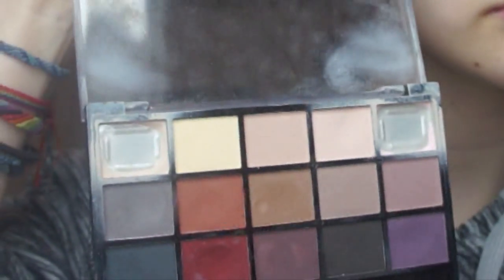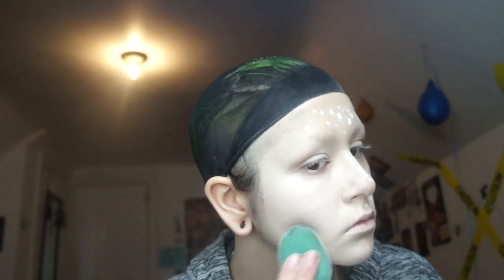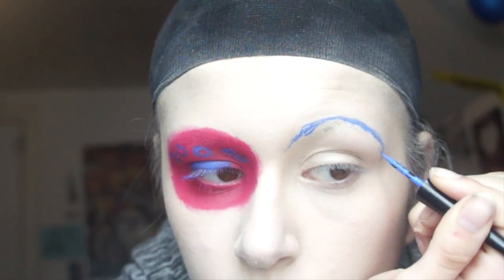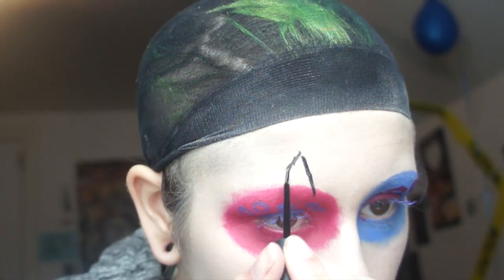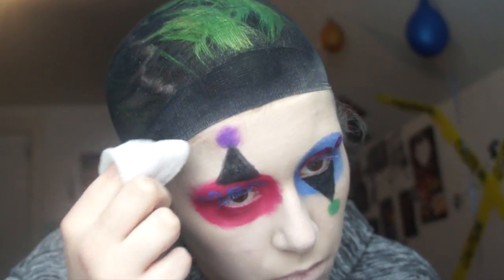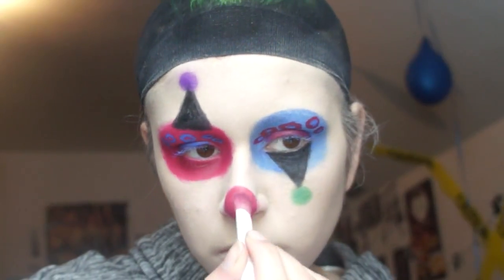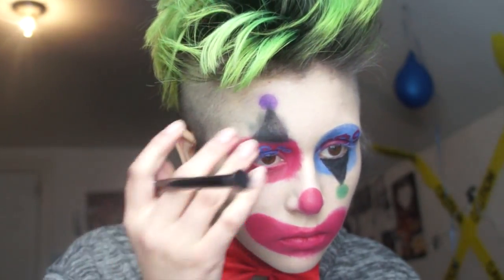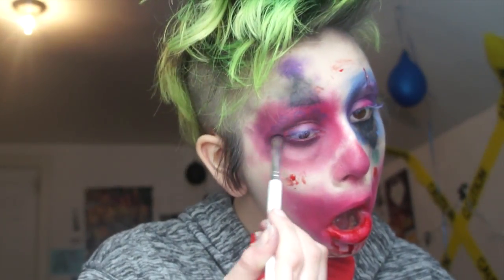CLOWN FUN - how to do clown makeup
thanks for watching, if you do watch. please subscribe for more infrequent uploads of inconsistent quality and content! hm maybe i should make different channels for different things. oh my god i'm rambling in the description oof sorry